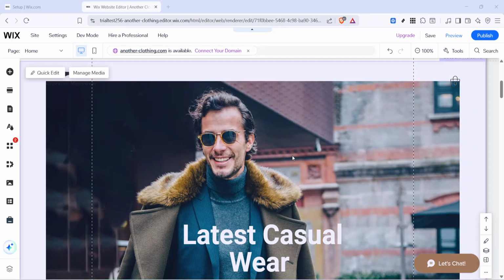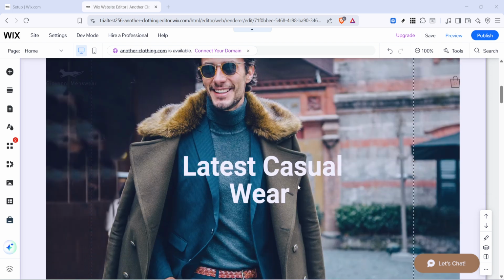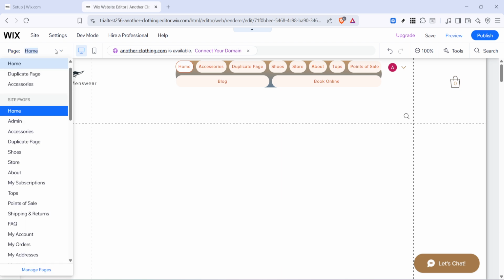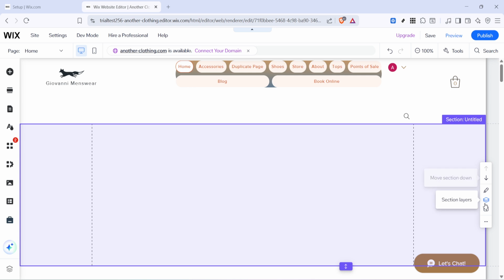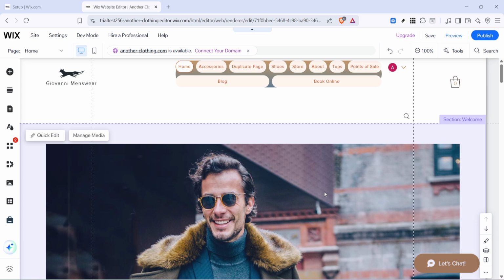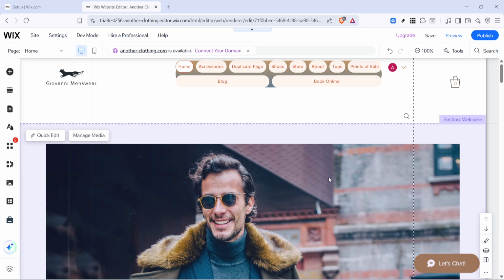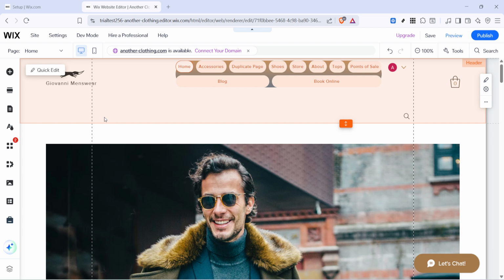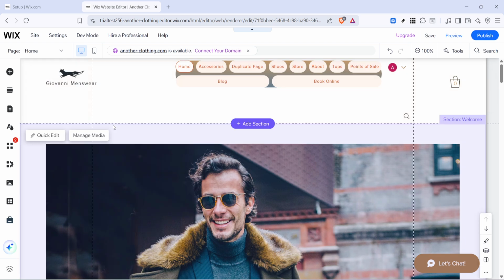How to Delete a Section on Wix (2026 Method)